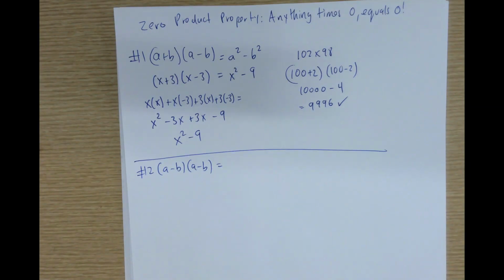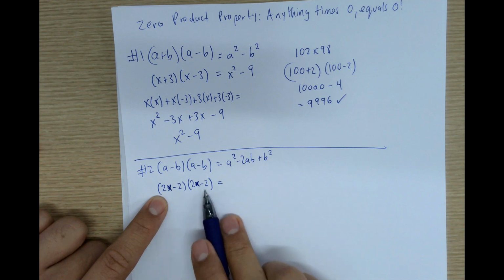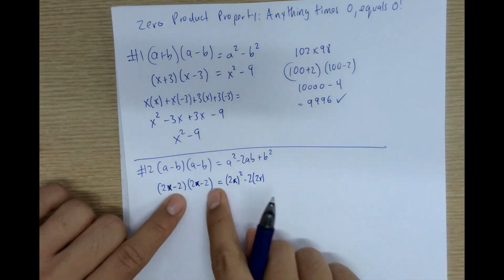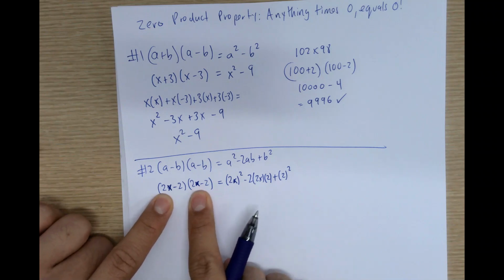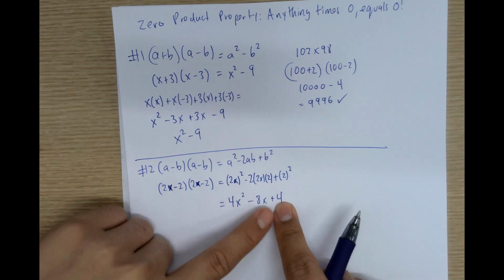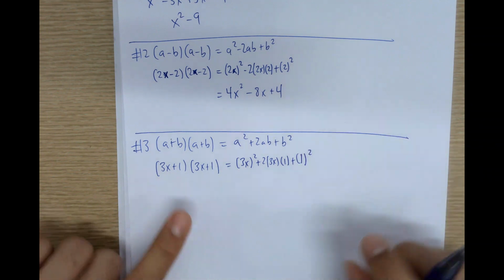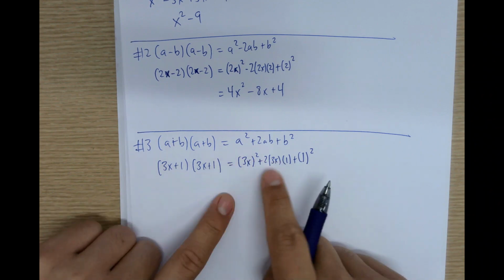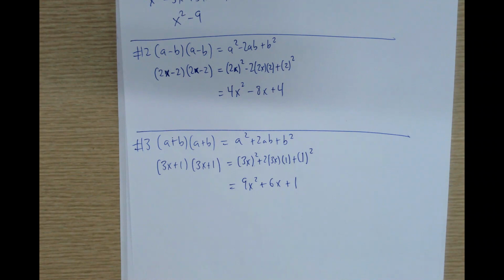Quadratic Multiplication Rules Notes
3 Rules/patterns that we see. We can use these to solve Quadratics.